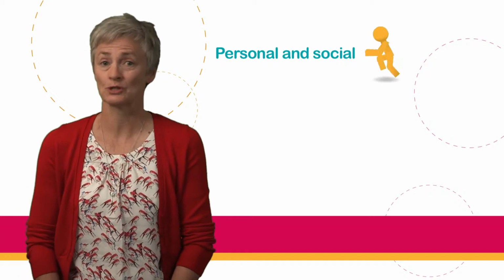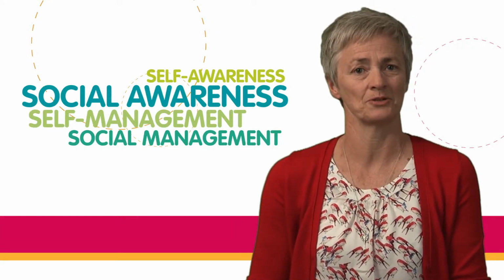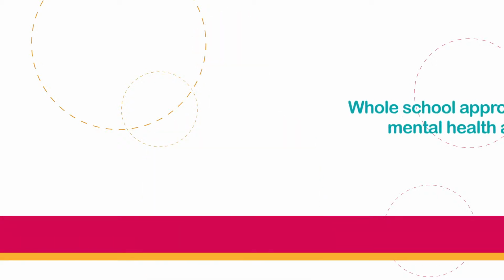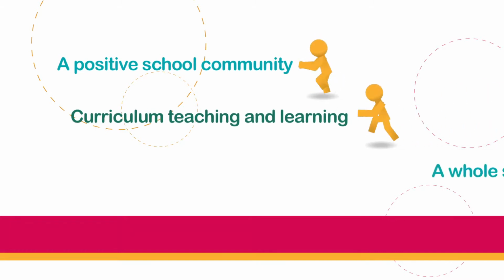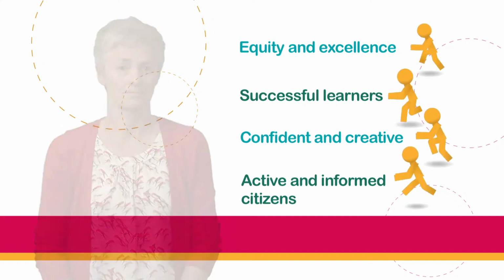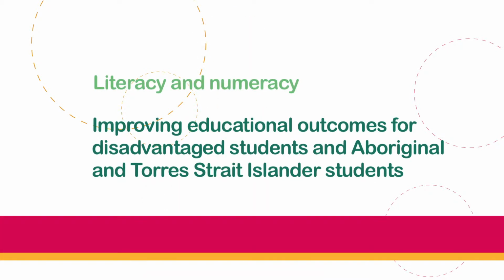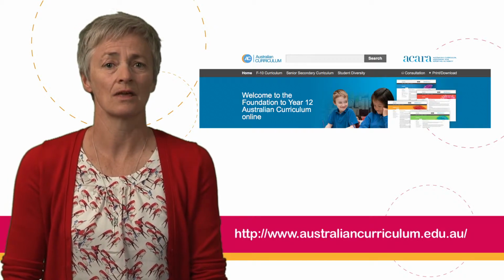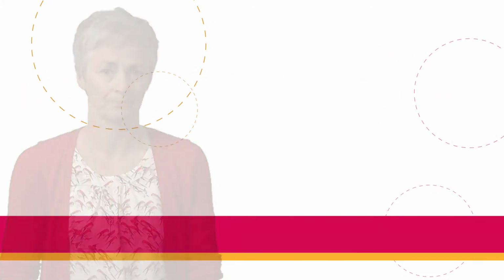KidsMatter Primary and MindMatters Making the Connections: Linkages to National education priorities